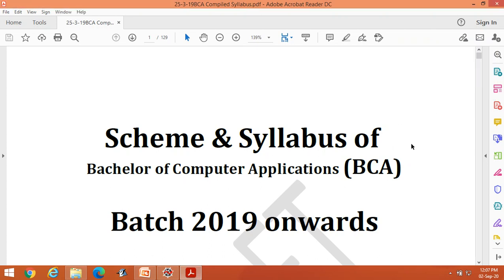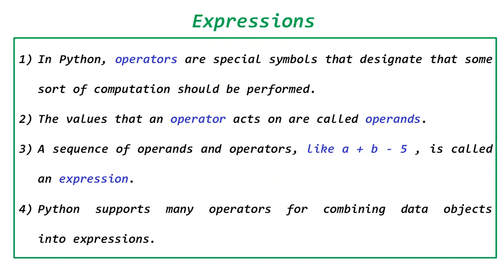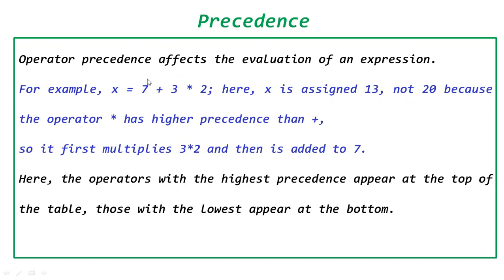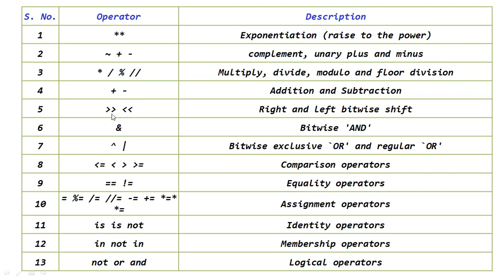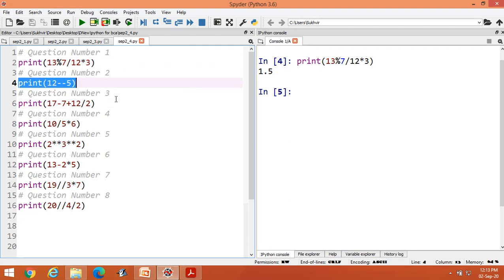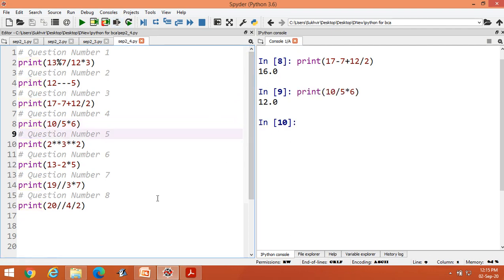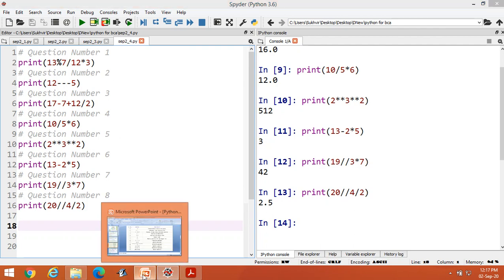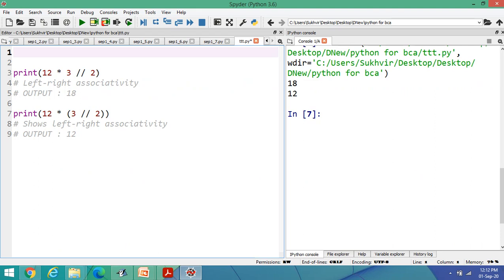Python Theory Part 10: Expressions, Precedence,Associativity of Operators,Non Associative Operators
Unit 1/Part 3/Lesson 2: Operators and Expressions
Topics : Expressions, Precedence,Associativity of Operators,Non Associative Operators
IKG Punjab Technical University Jalandhar